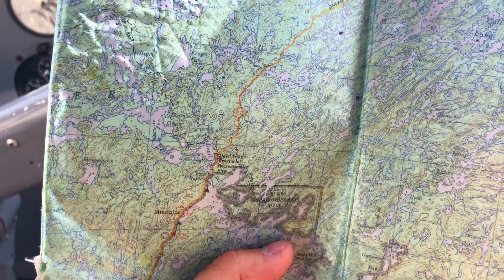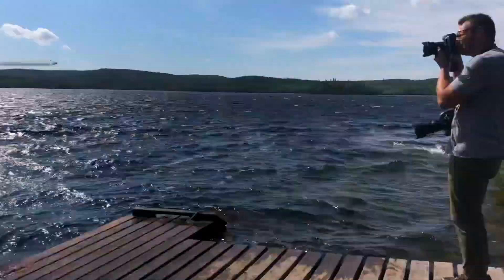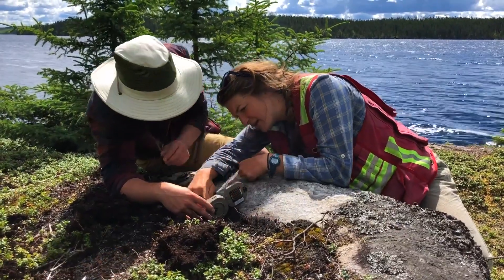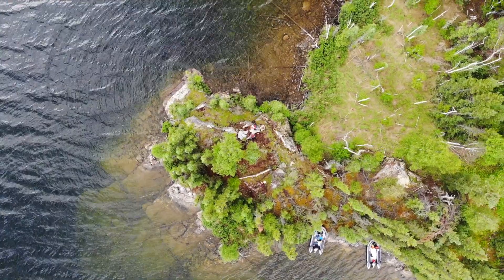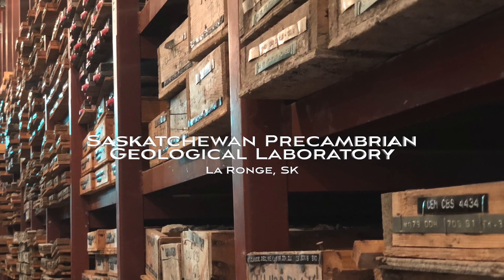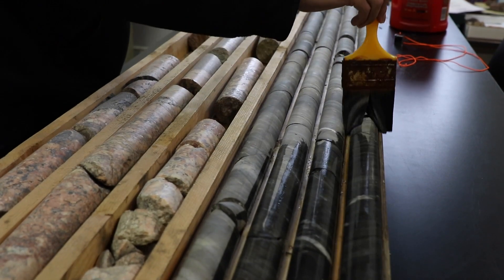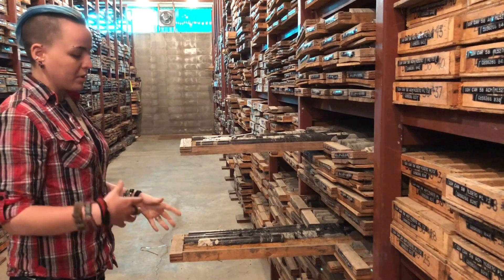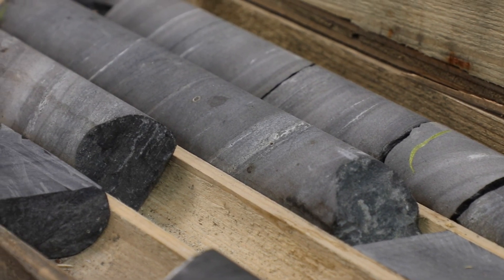La Ronge Precambrian Geological Laboratory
Earlier this summer, I visited La Ronge where I had the opportunity to view the massive library of core samples stored at the La Ronge Precambrian Geological Laboratory. This Unique laboratory acts as a library of core samples from various mineral occurances found in the north. The lab is an important resource to help understand the geological context of various types of mineral occurances in the northern regions of Saskatchewan. Companies take core samples of rock in their exploration for potential mineral finds and contribute some of these to the lab. The samples help geologists and companies research mineral opportunities in the north, with the goal of establishing viable, operating mines that provide revenues to the province, as well as commercial business opportunities and jobs for the residents of northern Saskatchewan.

You can also follow my adventure this year by checking out:

Twitter (@skwanderer)
Instagram (@saskatchewanderer)